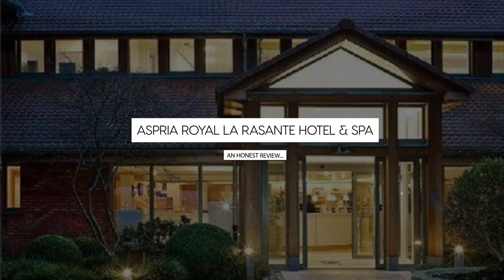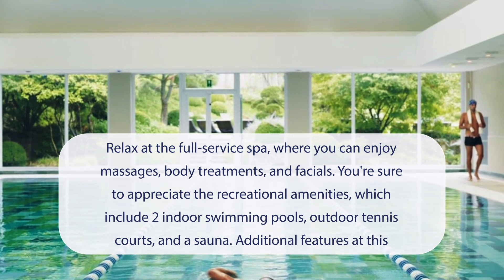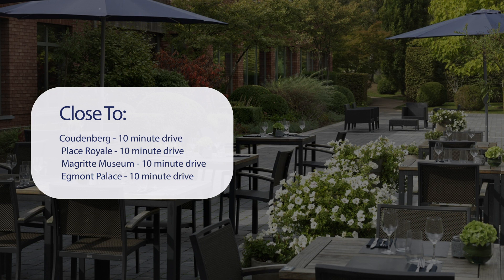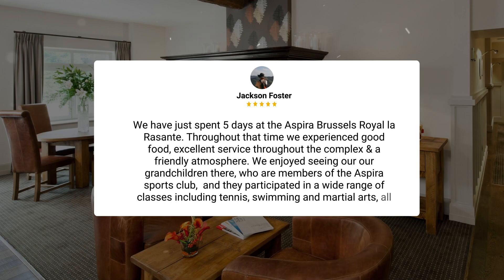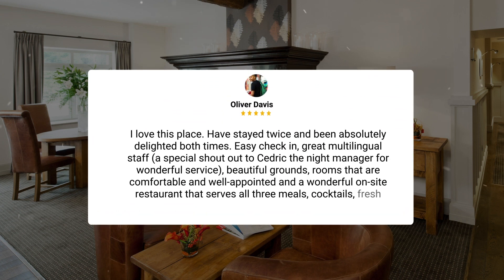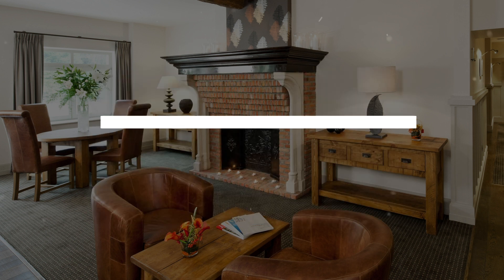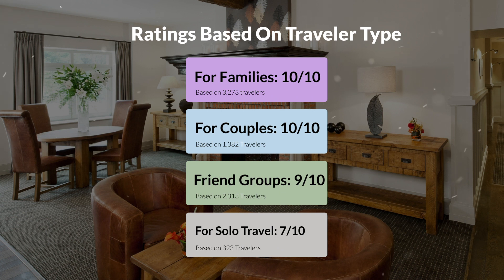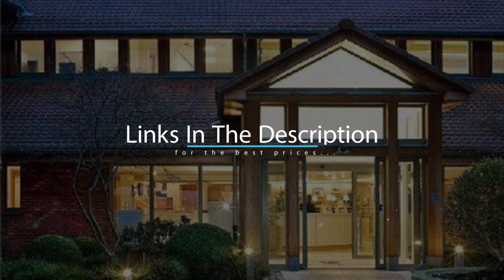Aspria Royal La Rasante Hotel & Spa Brussels Review - Should You Stay At This Hotel?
In this video, we reviewed the Aspria Royal La Rasante Hotel & Spa based on its price, quality, value for money, and more. We also gave it ratings based on the travel type and more.

 Additionally, we'll provide you with insights into the nearby attractions and activities that you can enjoy during your stay at Aspria Royal La Rasante Hotel & Spa. Whether it's exploring the local culture, sightseeing, or shopping, we've got you covered.